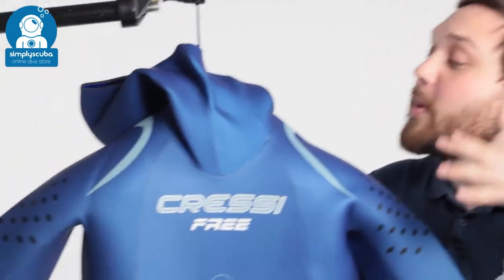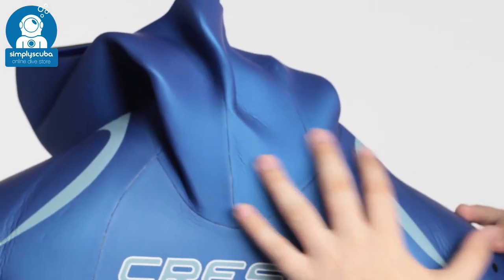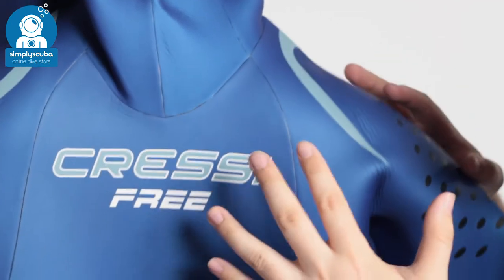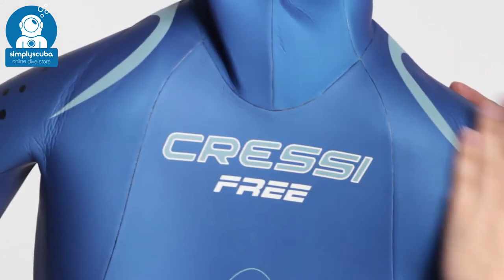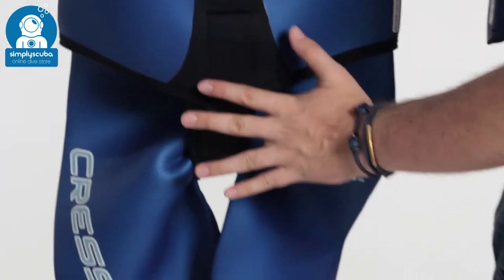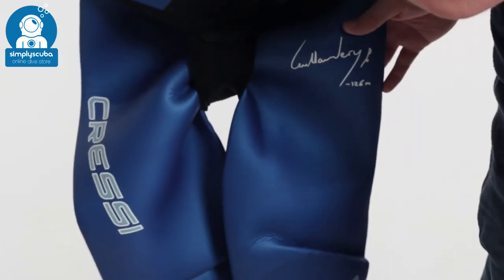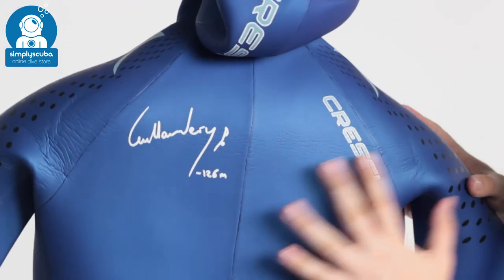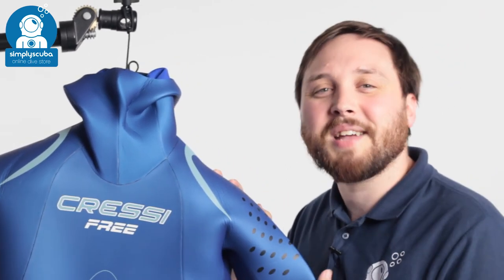Cressi Free Two-Piece 3.5MM Wetsuit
The Cressi Free Two-Piece 3.5mm Wetsuit is a smooth freediving wetsuit to keep you warm and reduce drag to a minimum. 3.5mm seamless Second Skin smooth neoprene with an integrated hood helps you glide effortlessly through the water to reach further.